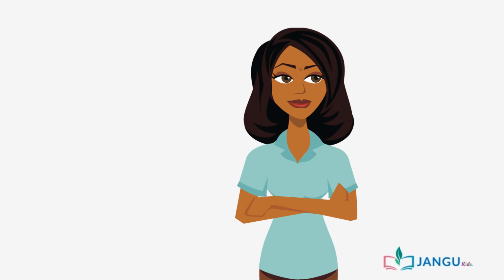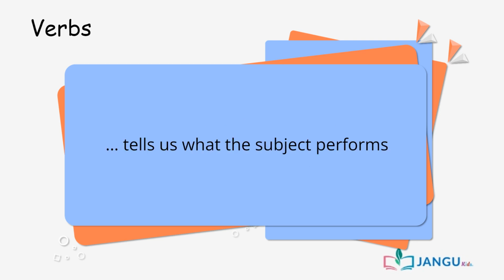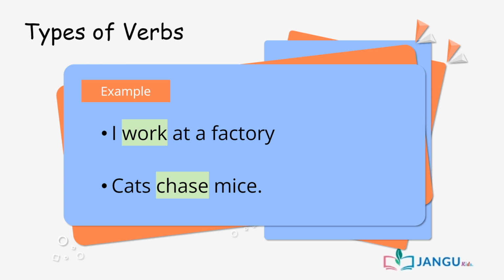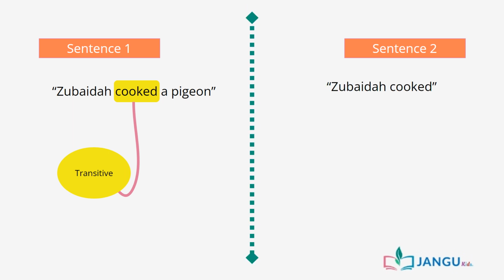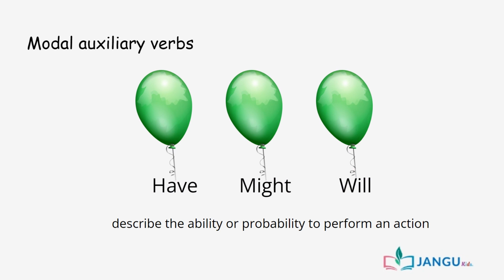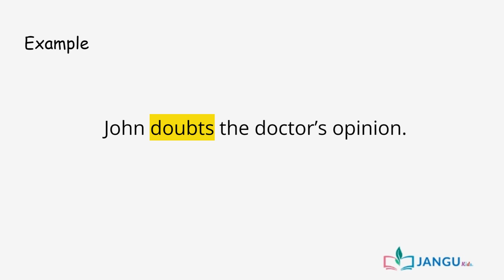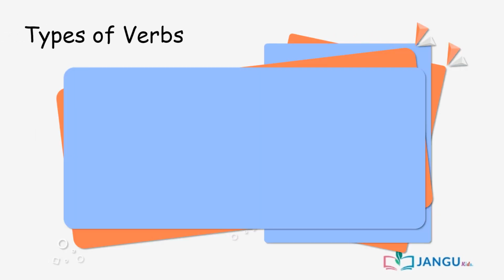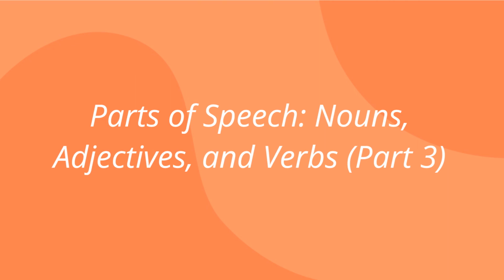JSS 1 PARTS OF SPEECH VERBS PART 3